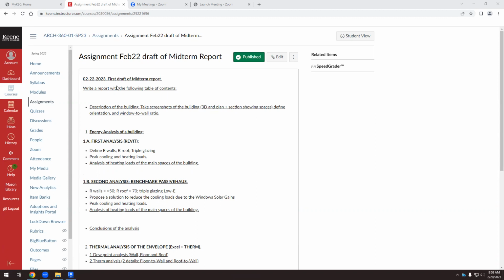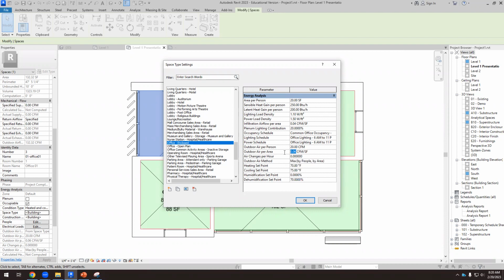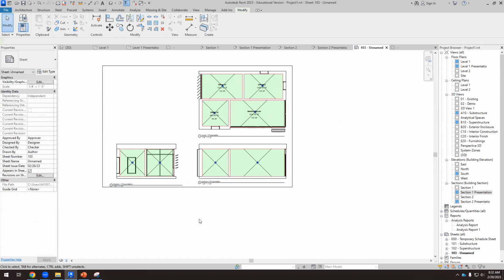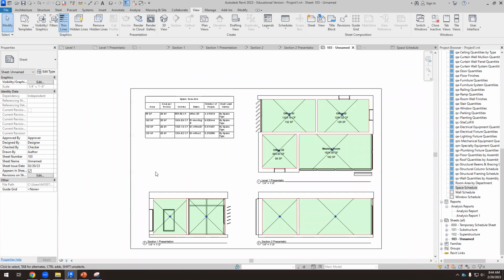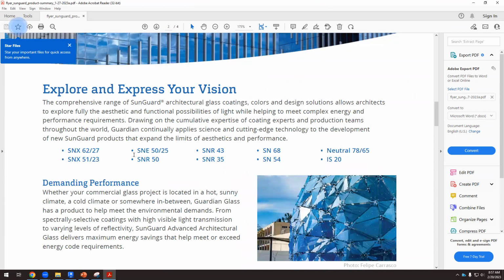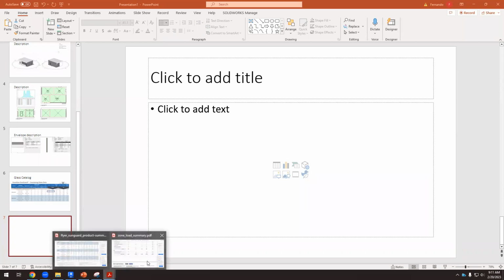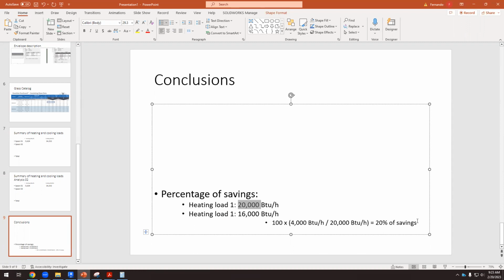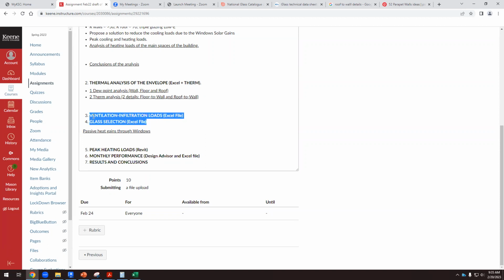ARCH360 Video Draft of the Midterm report